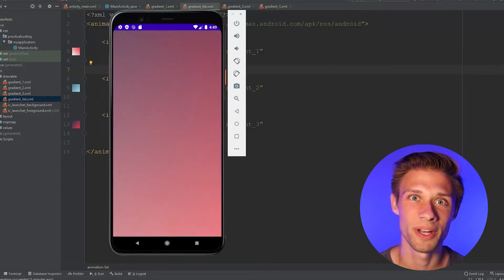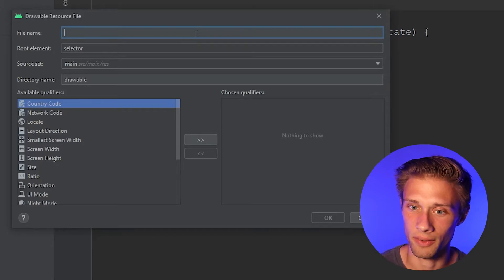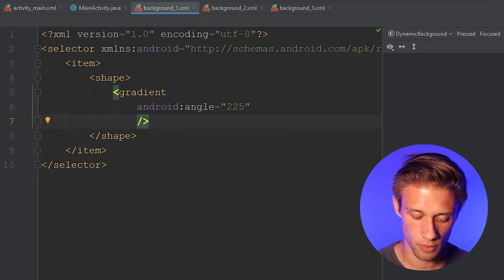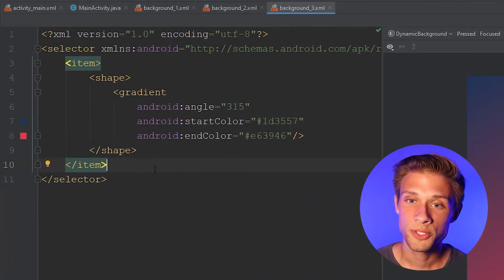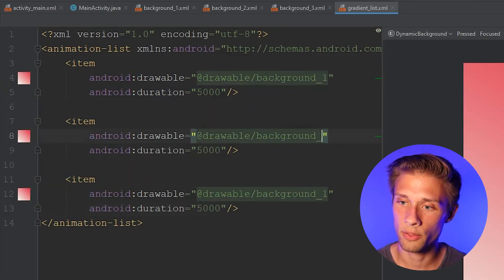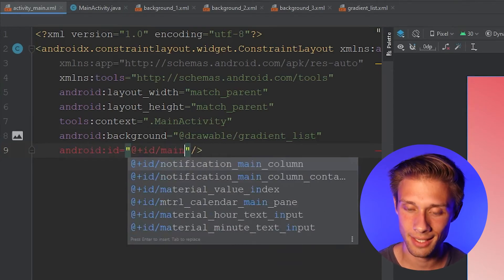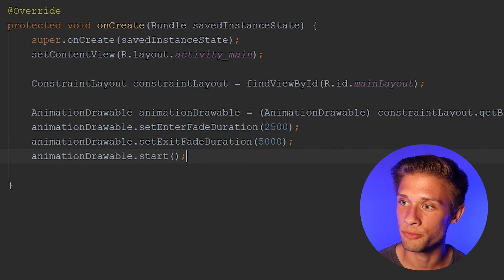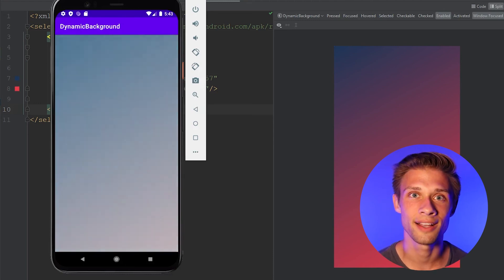Animated Background | Android Studio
In this video, you'll learn how to create an animated background that can change from one color to another. We'll go over how to use Android Studios' drawable resource files to define the colors, create an animation list, and start the animation on a constraint layout background. Adding this into an existing app or one you're currently working on is super easy to do and adds a nice look to log in or home screens.